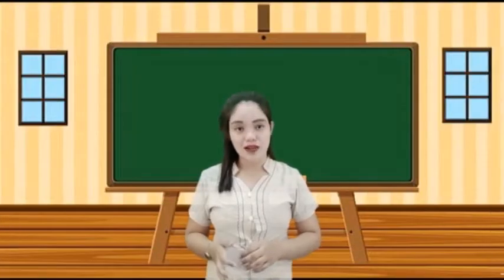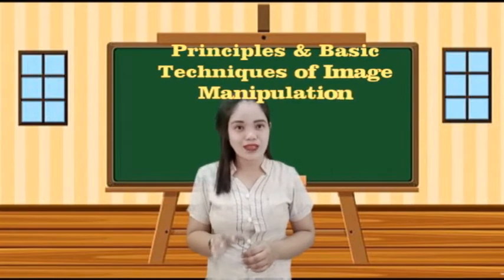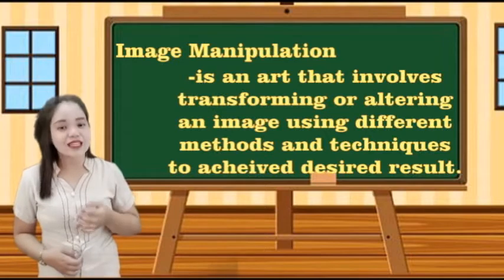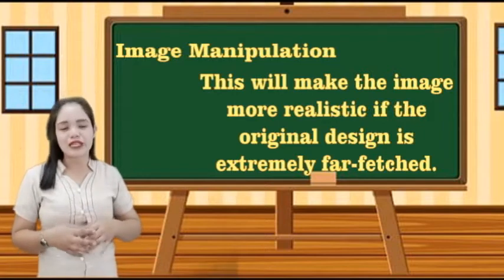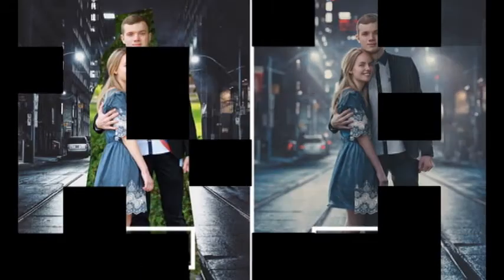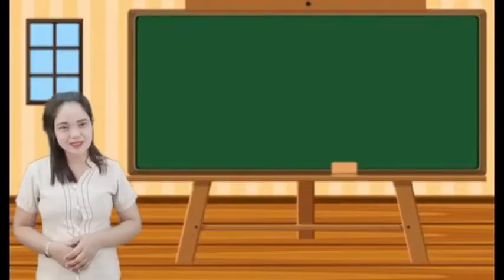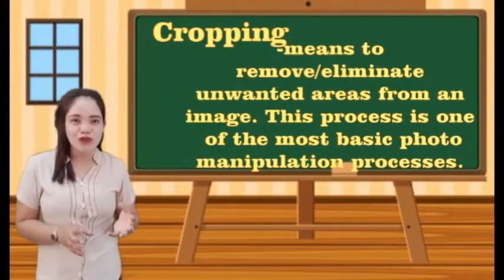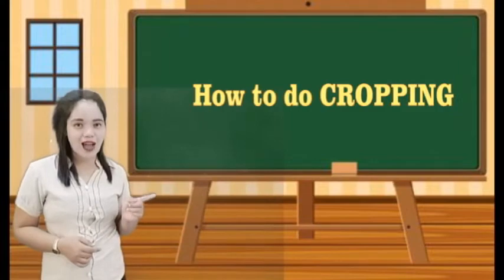Video Lesson on Principles and Basic Techniques of Image Manipulation Using Powerpoint Presentation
Principles and Basic Techniques of Image Manipulation Using Powerpoint Presentation